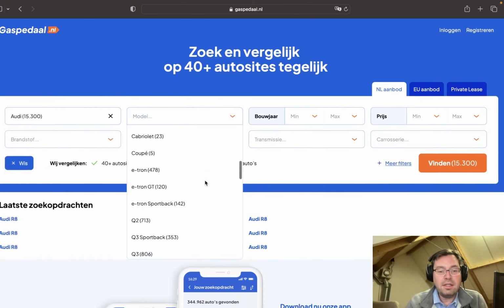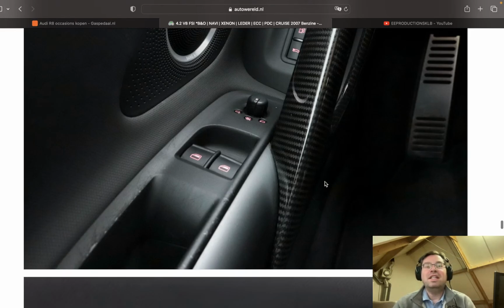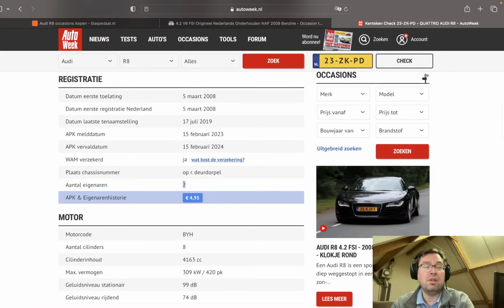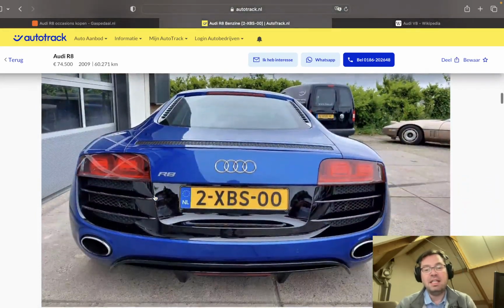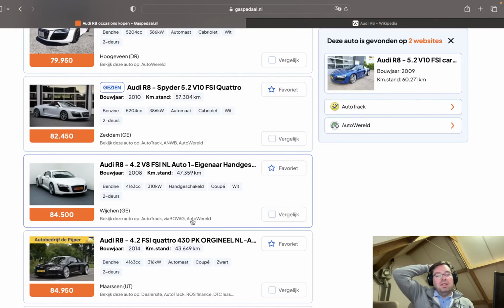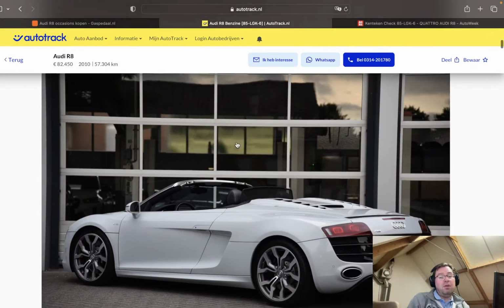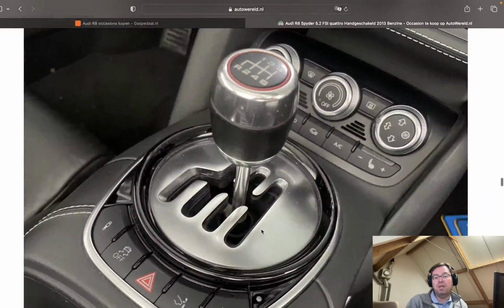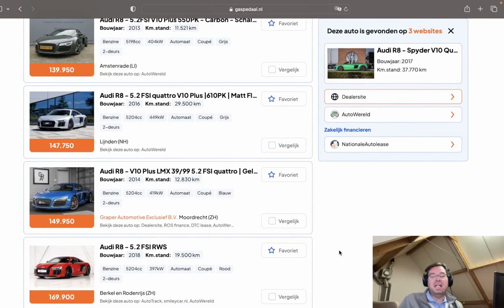Your First Audi R8 For Any Budget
Check out my livestream and see what the carmarket looks like in the Netherlands.